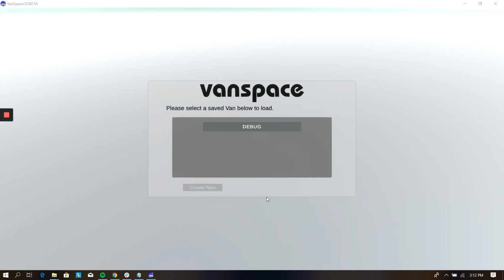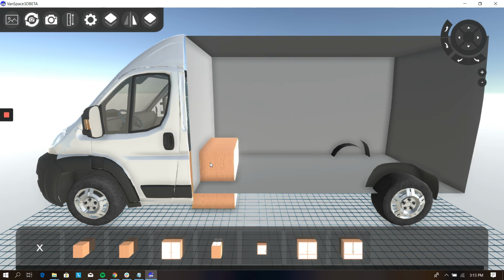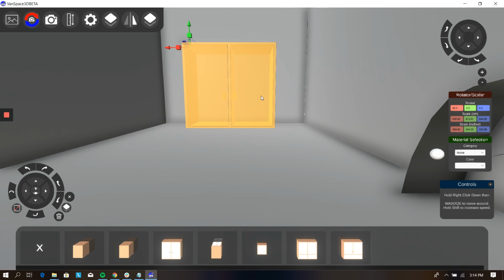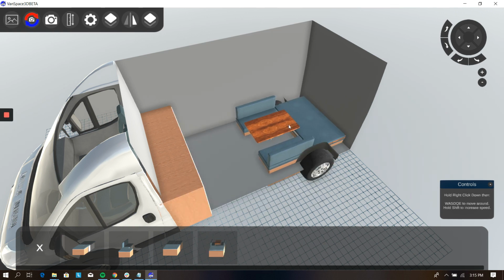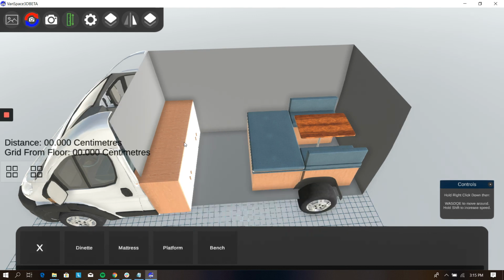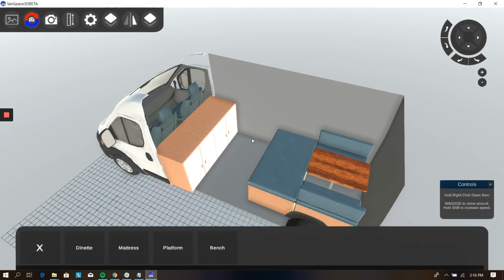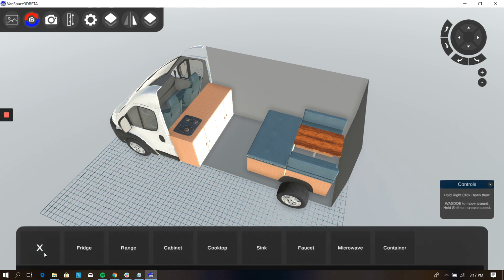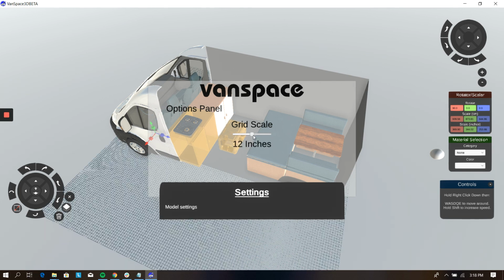vanspace 3D Tutorial | Patch 2.01 Beta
Hey we just launched our latest patch (2.01Beta), and we made a tutorial on how to navigate the program using the new interface.